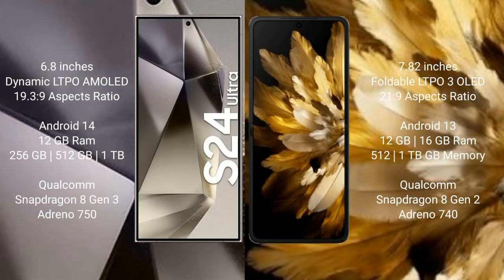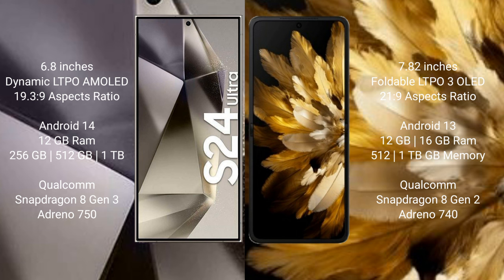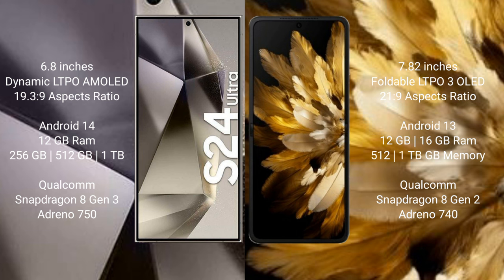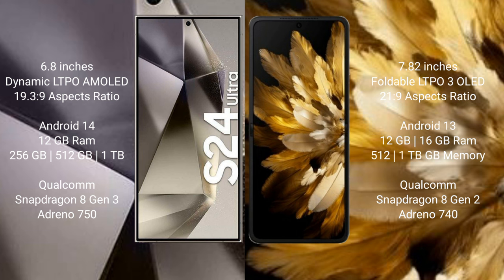Samsung Galaxy S24 Ultra vs Oppo Find N3 Review